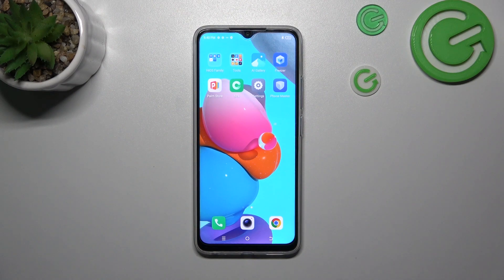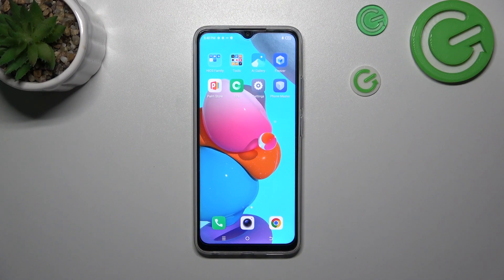How to Change Brightness Level on TECNO Spark Go (2023)? – Boost the Brightness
It is not uncommon for even a mobile phone screen with a minimum brightness level to be too bright for comfortable use on your TECNO Spark Go (2023), as well as vice versa when the maximum brightness level is too dim. In this video tutorial, we are going to show you how to adjust the brightness of your TECNO Spark Go (2023) so you can make the best use of it. If you would like to learn more about how to optimize your TECNO Spark Go (2023), please visit our YouTube channel.

How to Change Screen Brightness on TECNO Spark Go (2023)?
What is the best way to change the screen brightness on the TECNO Spark Go (2023)?
How to Adjust Screen Brightness on TECNO Spark Go (2023)?
How to Enable Adaptive Brightness on TECNO Spark Go (2023)?